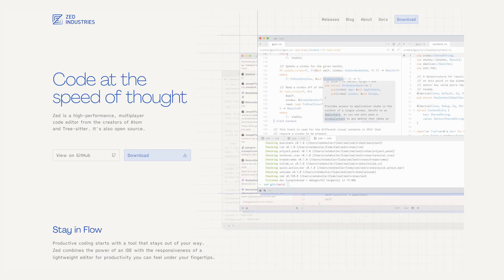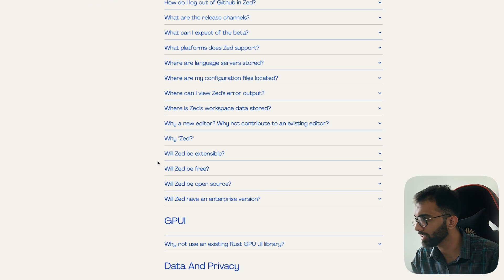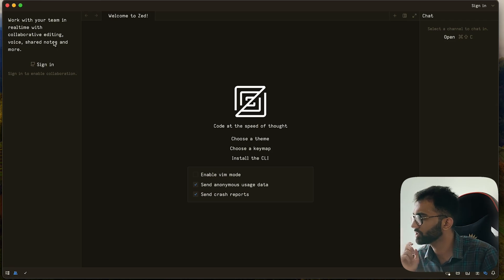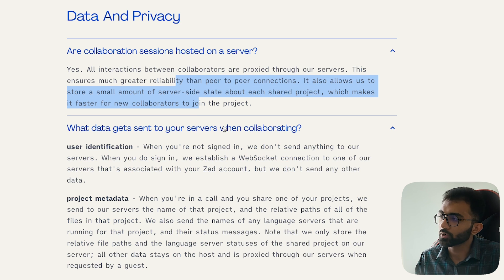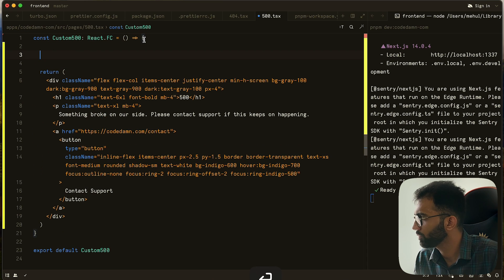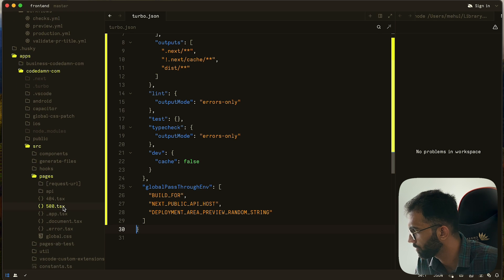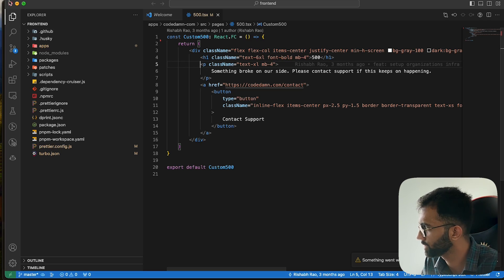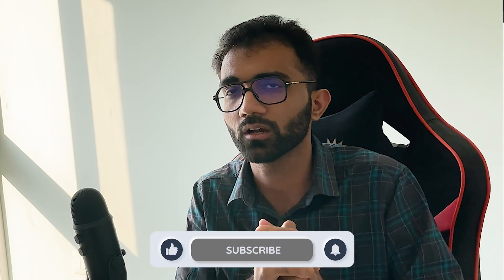VS Code Got A New Competitor - My Review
Are you confused where to start coding/what to learn/what roadmap to take? Take this free 2 minute quiz